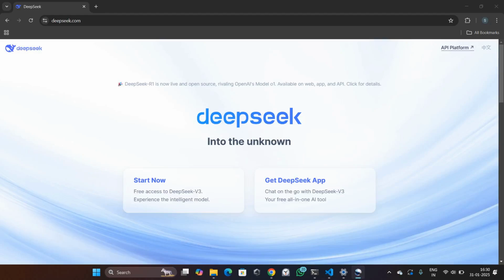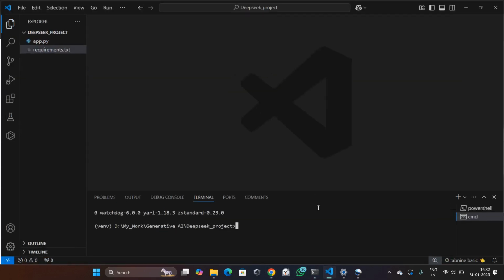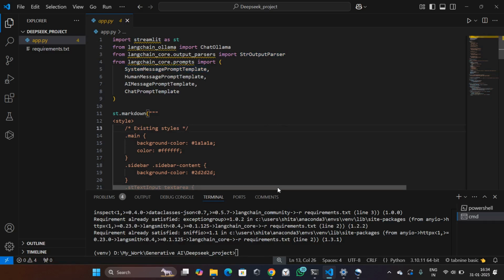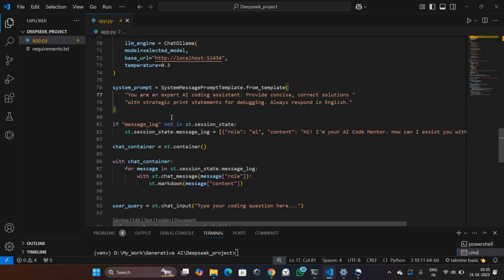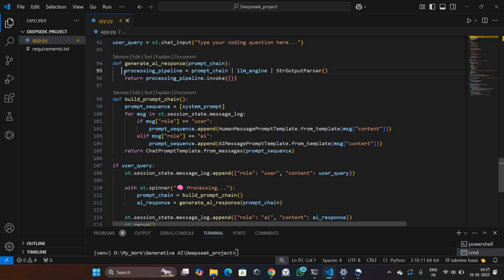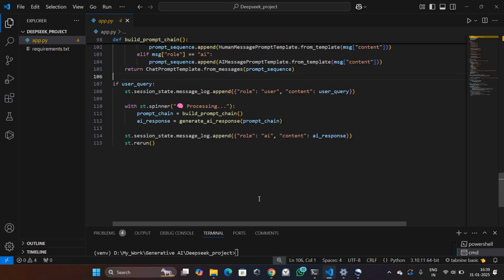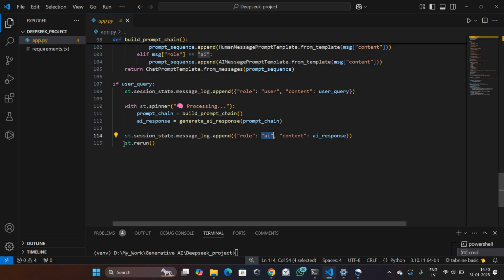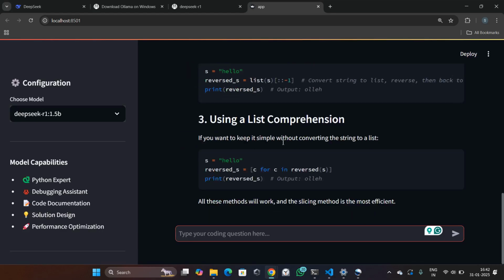Tutorial: DeepSeek + Ollama + LangChain + Streamlit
🤖 Build an AI Code Mentor with DeepSeek, Ollama, and Streamlit | Step-by-Step Tutorial

In this video, I’ll show you how to build an AI-powered Code Mentor using DeepSeek, Ollama, LangChain, and Streamlit. This app acts as your personal coding assistant, helping you with Python, debugging, code documentation, and more!

Whether you're a beginner or an experienced developer, this tutorial will walk you through the entire process, from setting up Ollama to deploying the app with Streamlit.

What You’ll Learn:
✅ How to set up Ollama and download the **DeepSeek model**
✅ How to use LangChain to connect the AI model and manage conversations
✅ How to build a Streamlit app with a chat interface
✅ How to create a processing pipeline for AI responses
✅ How to style your app with custom CSS